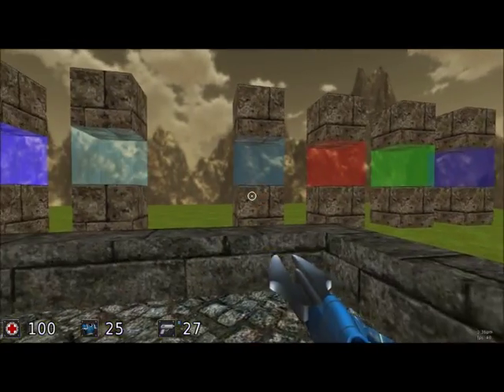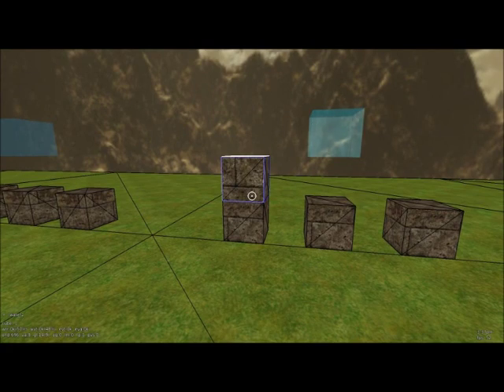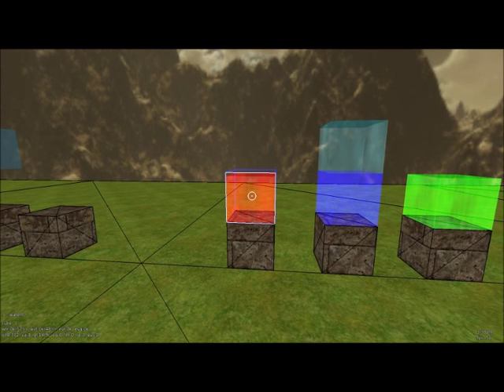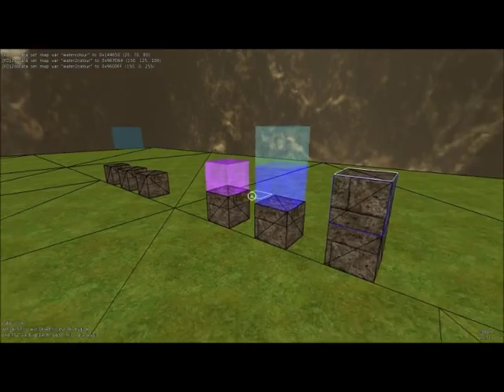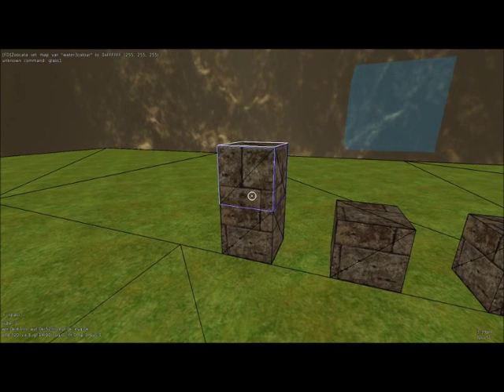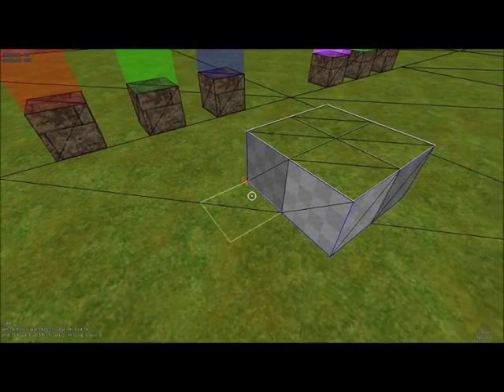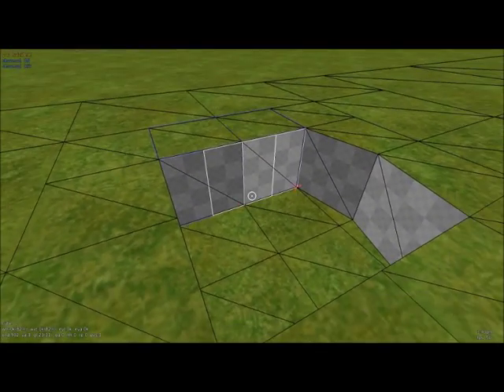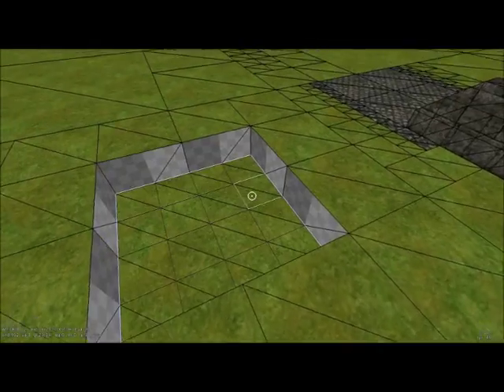Cube 2: Sauerbraten Editing Tutorial - Water/Glass 1, 2, 3 & 4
[FD]Zoocata here with another editing tutorial. This time, I will be showing you a fun little trick in the Cube 2: Sauerbraten editing engine in which you can make multiple types of a material, allowing you to have two different colors of water or glass-- or even different waterfog settings.
Join me next time where I show basic vcommands.